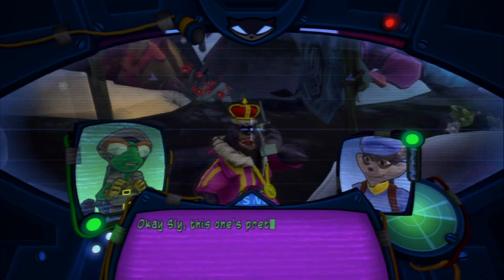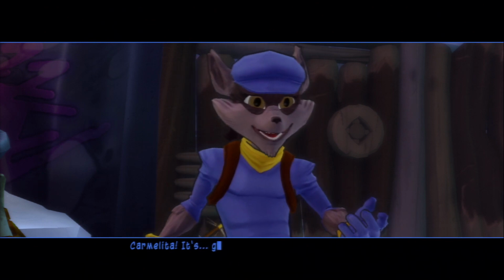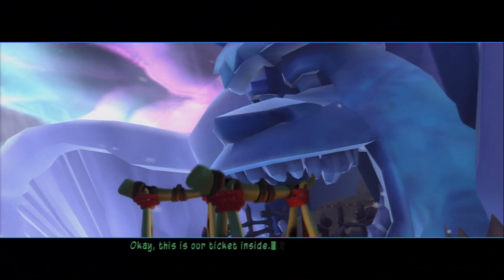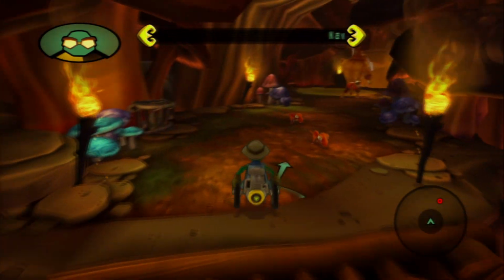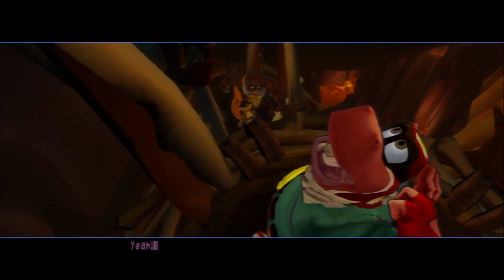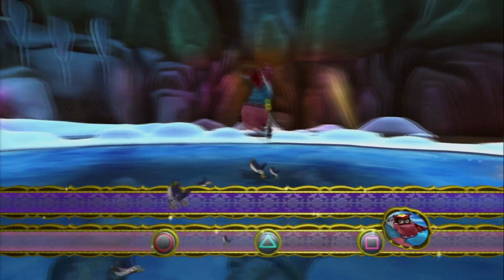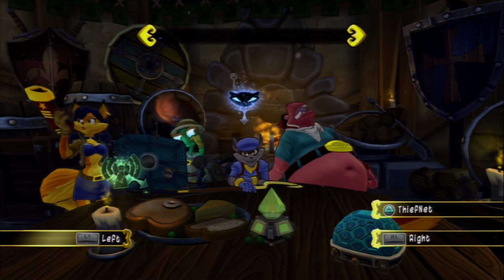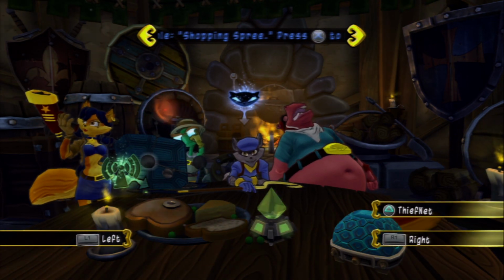Let's Play Sly Cooper: Thieves in Time Part-14 Bear On Ice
Not quite the same as the show but this mighty bear tells us like it is. Before we subsequently knock his block off.

Sly Cooper: Thieves in Time is a platform stealth video game, the fourth and latest title in the Sly Cooper series. Thieves in Time is available on the PlayStation 3 and PlayStation Vita. Though the original series was developed by Sucker Punch Productions for the PlayStation 2, this game was developed by Sanzaru Games, who had previously ported the original games into high-definition versions for the PlayStation 3. The game was teased in these versions, but it was not formally announced until several months later at the 2011 Electronic Entertainment Expo during Sony's presentation on June 6, 2011.

The game, set in a world populated by anthropomorphic animals, follows from the end of Sly 3: Honor Among Thieves. Sly Cooper, a raccoon from a long line of master thieves, will need to reunite with his gang to repair the Thievius Raccoonus, a book chronicling the Cooper family line whose pages have been affected by a villain traveling through time. The player controls Sly, Bentley, Murray, Carmelita Fox, and Sly's ancestors, using their skills to pull off heists and reveal who is putting the Cooper history in a jam. This game is also a part of Sony's cross-buy initiative, allowing purchasers of the PlayStation 3 version of the game to receive a free copy of the game for the PlayStation Vita via the PlayStation Network.

Sly Cooper: Thieves in Time was met with a generally positive critical reception upon release. Most critics praised the varied gameplay, the characters, level design, and the story, but criticized the long load times, questionable motion controls, the plot twist in chapter 4, and the controversial cliffhanger ending.

Developer(s) Sanzaru Games
Publisher(s) Sony Computer Entertainment
Director(s) Bill Spence
Producer(s) Glen Egan
Designer(s) Mat Kraemer
Programmer(s) Jenny Spurlock
David Grace
Paul Murray
Composer(s) Peter McConnell
Series Sly Cooper
Platform(s) PlayStation 3
PlayStation Vita
Release
NA: February 5, 2013
PAL: March 28, 2013
Genre(s) Platform, stealth, action-adventure